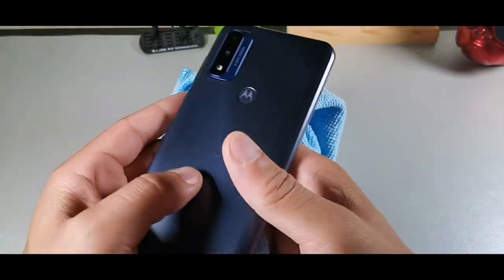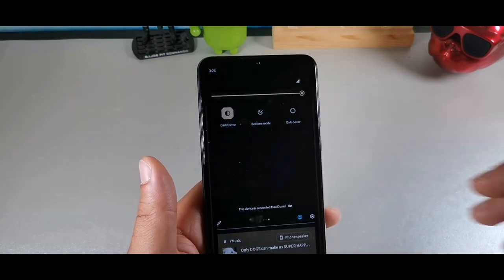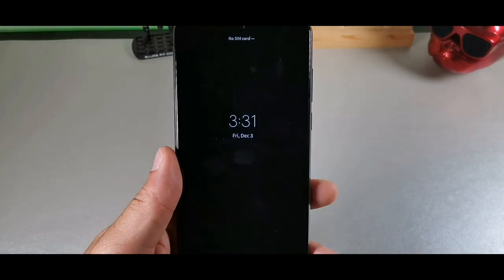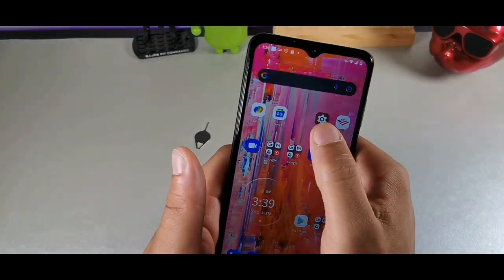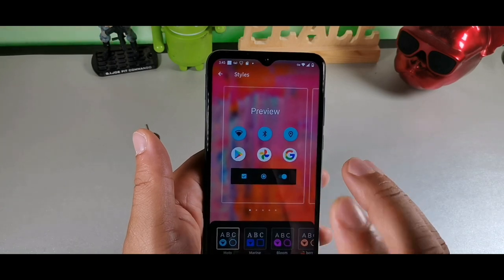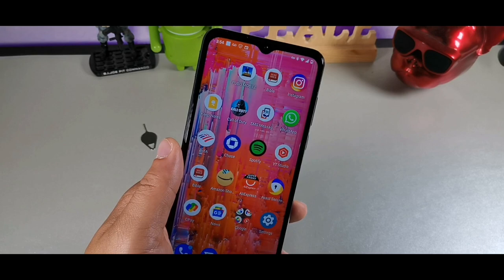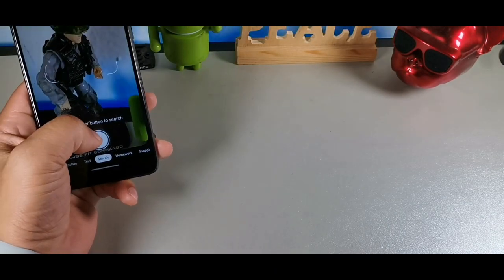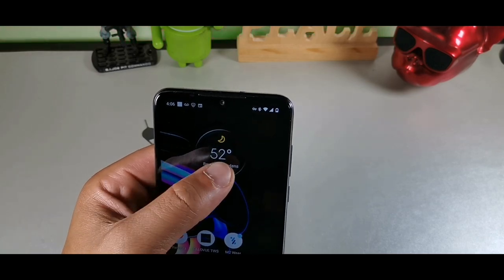45 Tips and Tricks for the Moto G Pure (2021) | Hidden Features!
45 Tips and Tricks for the Moto G Pure (2021) | Hidden Features!
You can find the Motorola G Pure unlocked on the Moto website and Amazon or visit your nearest metro by T-Mobile  to check it out in person.

Moto G Pure

Moto G Pure clear case
Unlocked for the freedom to choose your carrier.
Meet Moto G Pure and get more of what you love. An ultra-wide view of your favorite movies, games, and video chats on a 6.5" Max Vision HD+ display. Plus, a two-day battery to keep the fun going all weekend long. And there’s more. Dual camera system with Night Vision. Super-responsive processor. Water-repellent design. With Moto G Pure, more comes standard.
MediaTek Helio G25 processor. Super-responsive performance. Feel your phone respond instantly to every touch, tap, and swipe using an octa-core processor with HyperEngine.
13MP Dual Camera System. Dual camera system with Night Vision. Capture beautiful portraits with a blur effect and take incredibly vivid photos in the dark. FRONT CAMERA/ 5MP (f/2.4, 1.12um)
6.5" Max Vision HD+ display. Bring your favorite games, movies, and video chats to life on a stunning ultra-wide screen.
Two-day battery. Keep the fun going all weekend long with a 4000 mAh battery.
Water-repellent design. Keep your phone safe from accidental spills and splashes.
Fingerprint reader. Securely unlock your phone with just the touch of your finger.
Wi-Fi Hotspot Ready: Moto G Pure (2021) offers Wi-fi hotspot connectivity in 2.4 GHz , 5 GHz for the best experience.
In-box: Moto G Pure (2021), 32GB Memory Unlocked, 10w Charger, USB Cable, Guides, SIM tool.
Cbutler.threadless.com
Follow me in IG